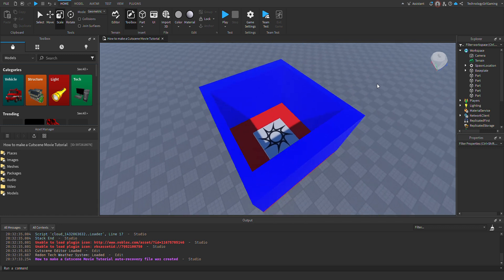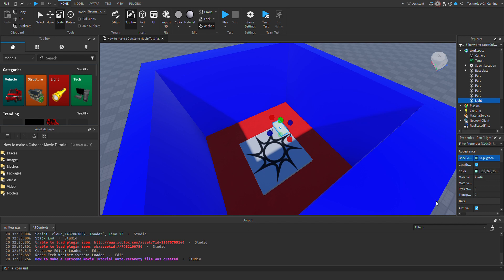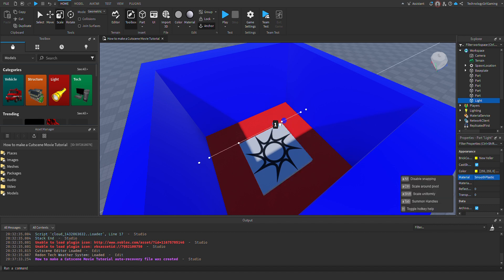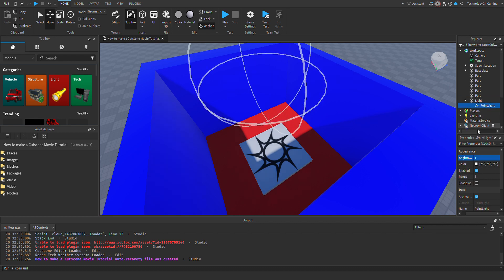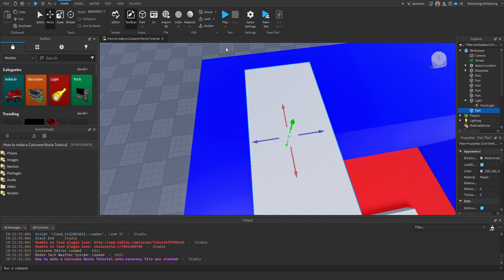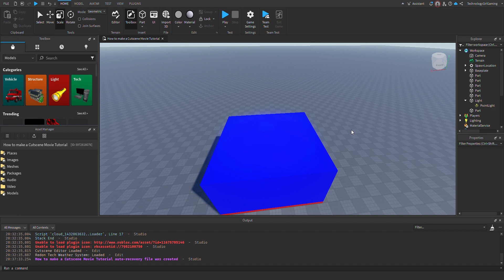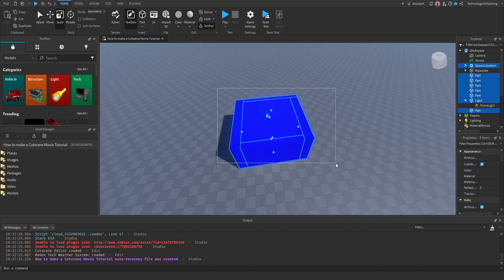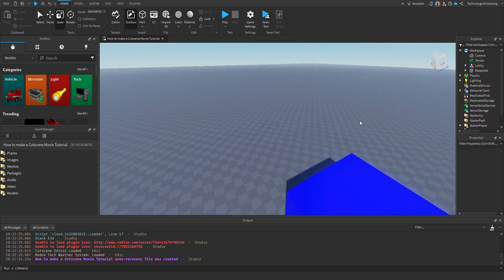How to make a Cutscene Movie Tutorial Building the scenes part 2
This video shows you how to build your very own scenes and lobby for our cutscene movie. Part 3 should have the links to the models and the cutscene kit for you to use